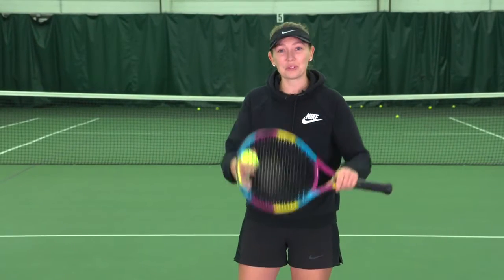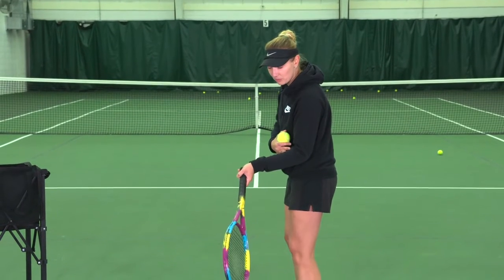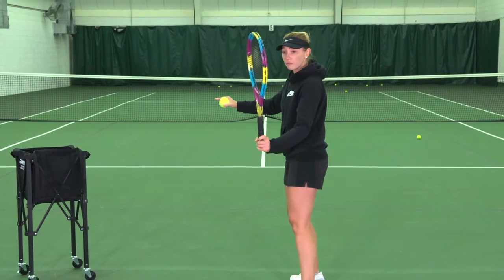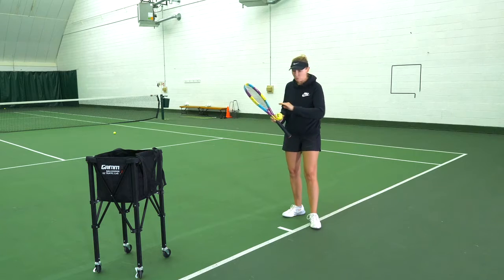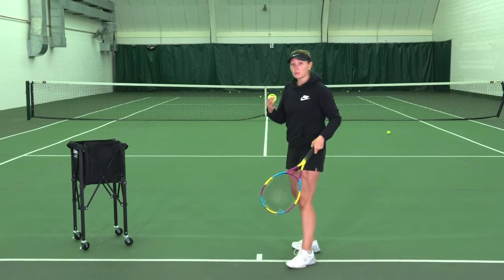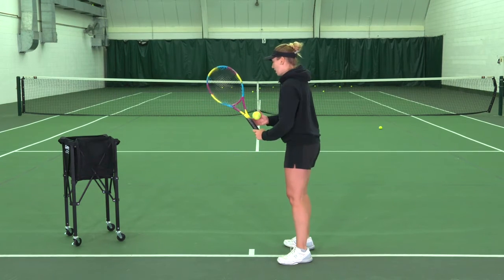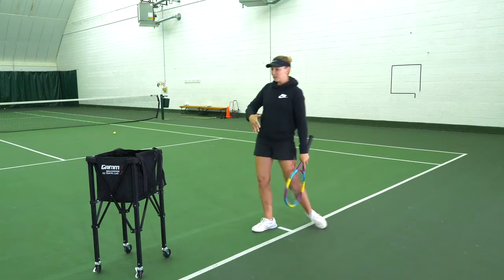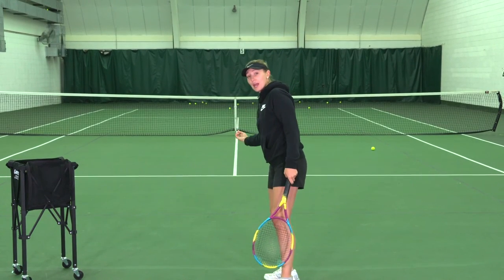6 Topspin Progression 4 Topspin Formula